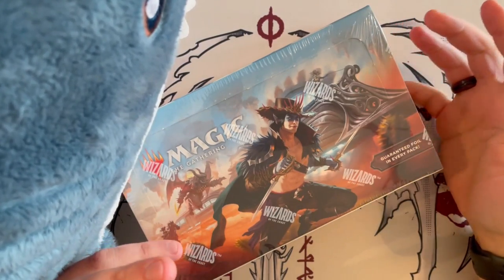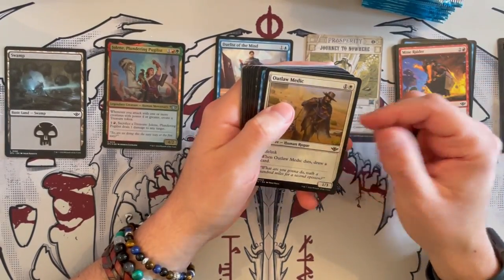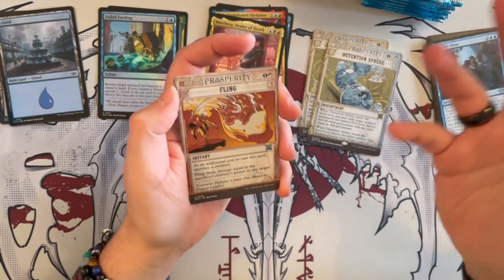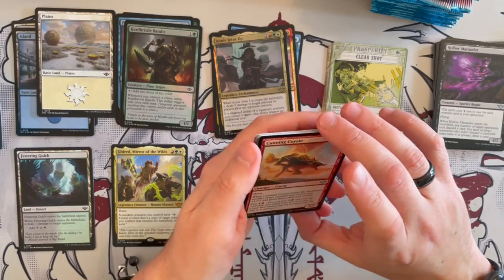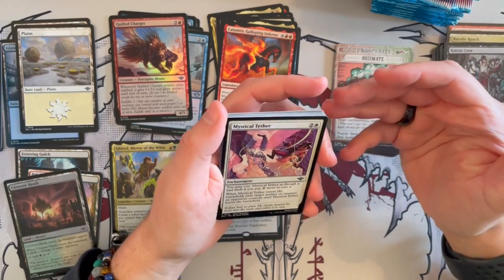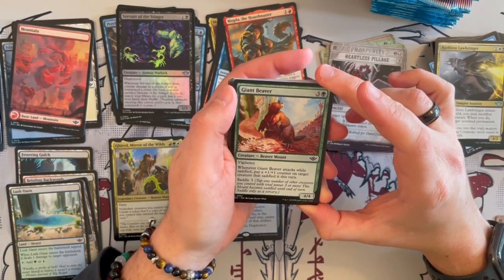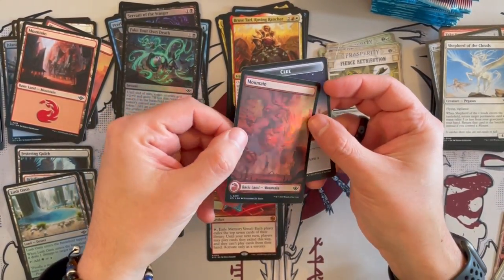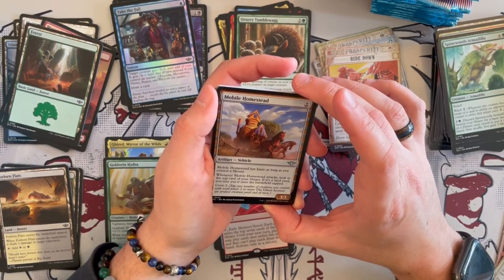Play Booster Box Unboxing & Review I Outlaws of Thunder Junction | Magic the Gathering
Join Scotty 🦈 and me at Very Friendly Sharks as we dive into the dusty trails and high-stakes heists of Thunder Junction Expansion. Today,

We hope you'll enjoy this 😁, and let's see how many bullet holes we can scrounge up in the latest MTG expansion together! 🦈🌊

In this exciting unboxing, we'll reveal rare pulls, stunning alternate art cards, and surprises that await within the Western world of OTJ.
Timestamps:
00:00 Intro
01:01 Unboxing Starts
1:25:45 Closing Thoughts
This set, OTJ, holds many wonderful commander cards for all players.